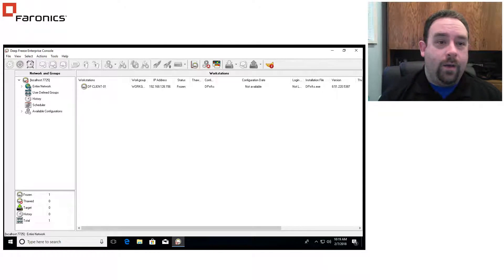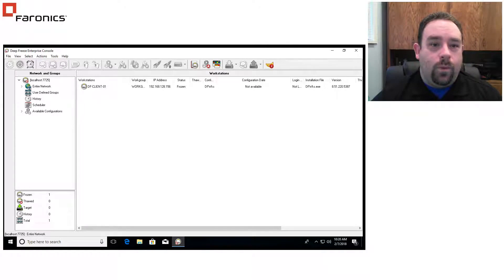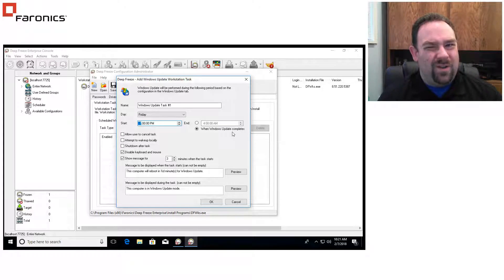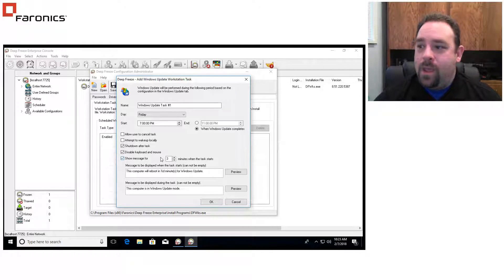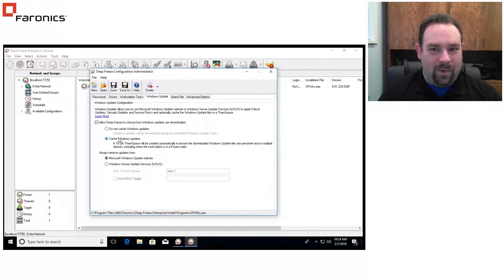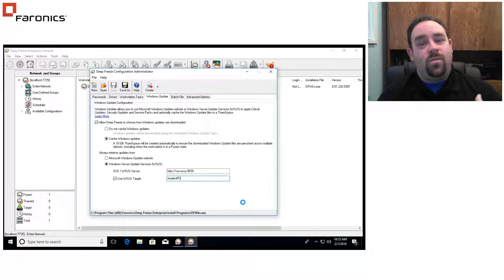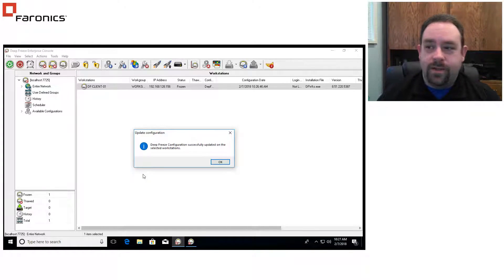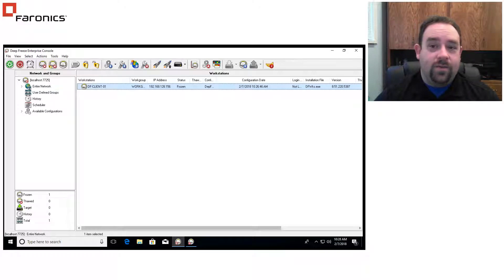Deep Freeze Enterprise Tutorials: How to Set Up Windows Updates